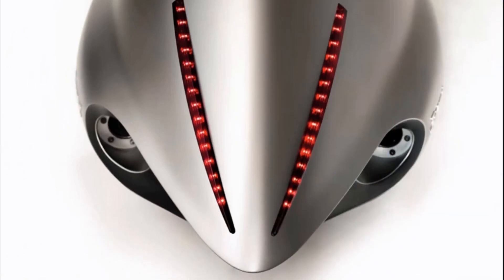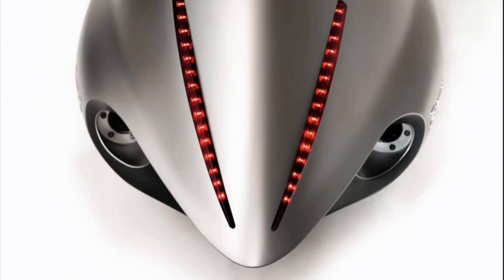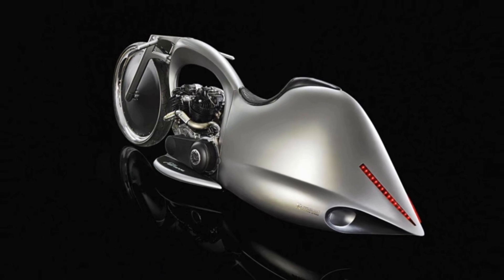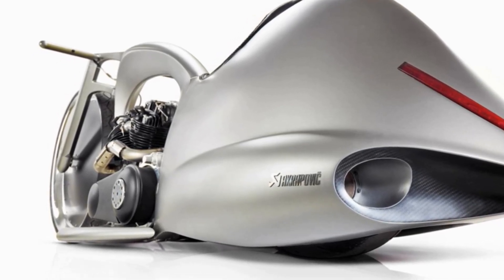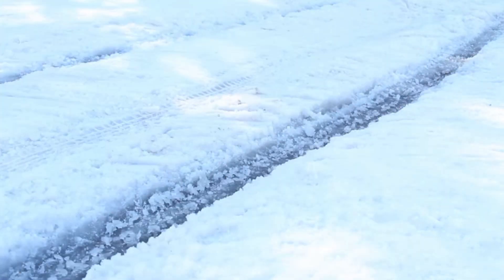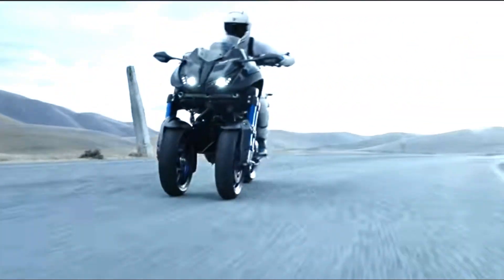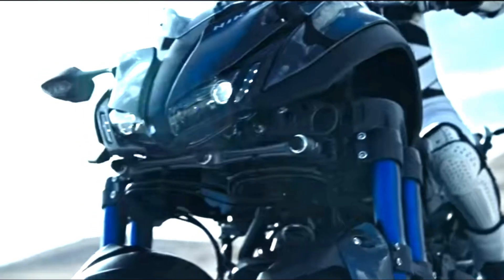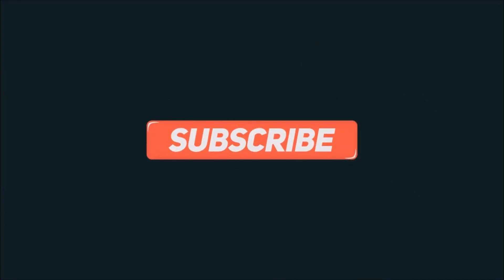Top 3 Amazing Super Bikes Concept That Will Blow Your mind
1.Akrapovic full moon

3.Yamaha niken

Content Needed :

1. URL to the Video

2. An Agreement for Submission of the Video to Cool Gadget  YouTube Channel . ( Just a statement will be fine )

3. An Agreement that the Video is owned by you or made by you .

MUSIC